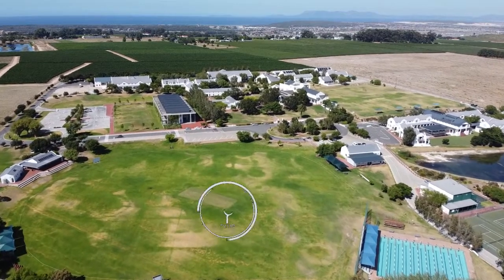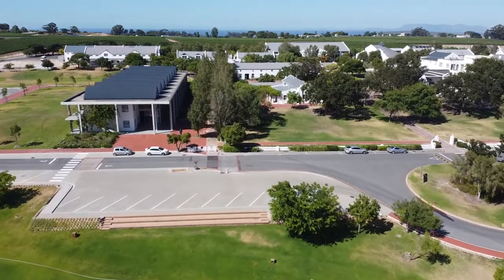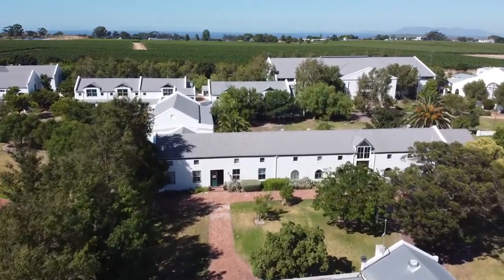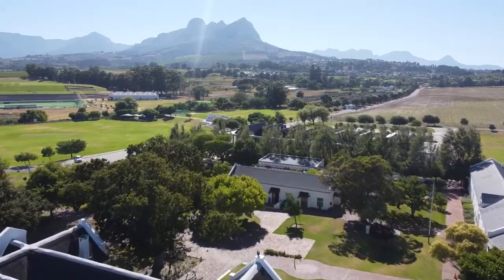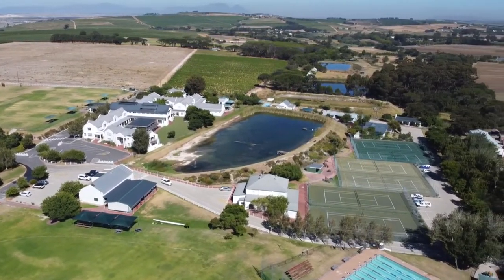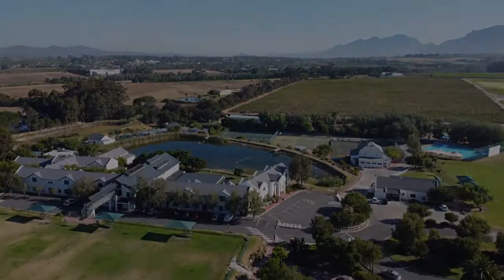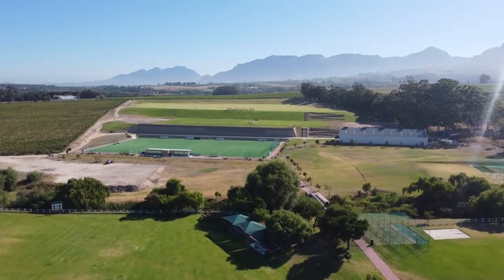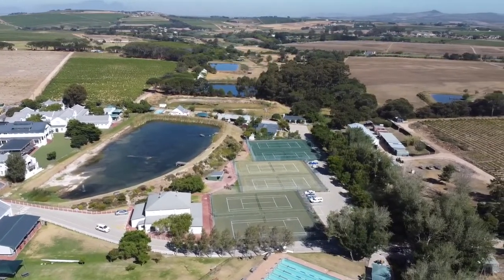Somerset College Virtual Campus Tour - Entire Campus